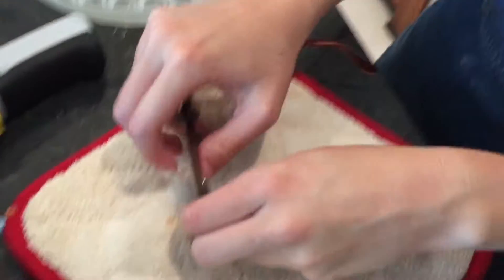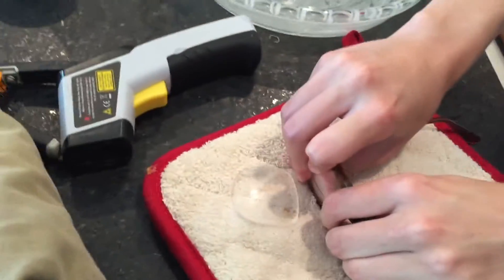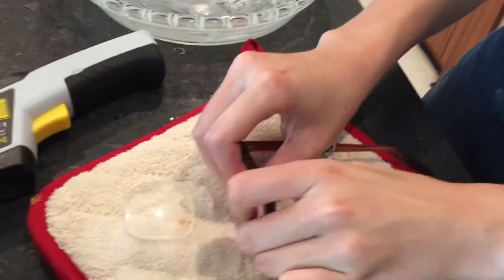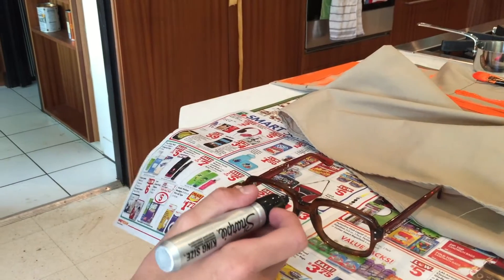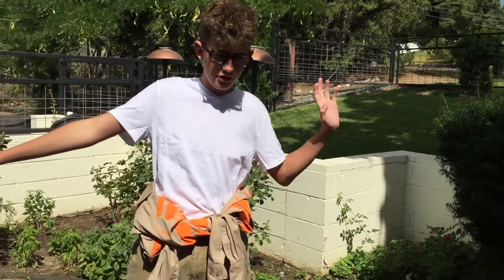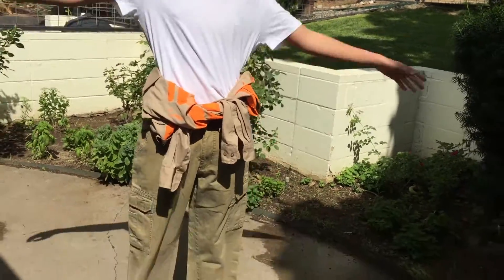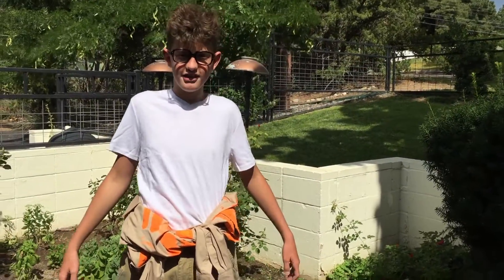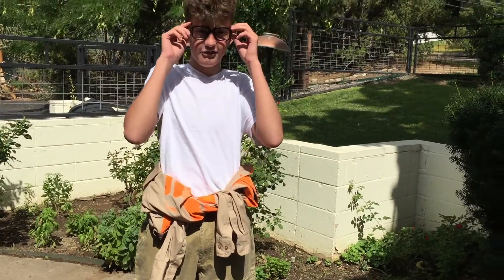DIY: KEVIN FROM GHOSTBUSTERS COSTUME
fire outfit